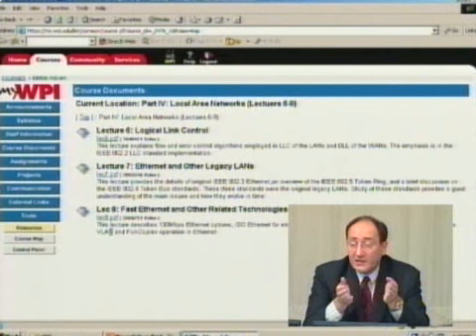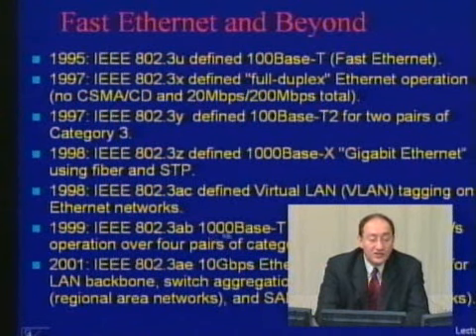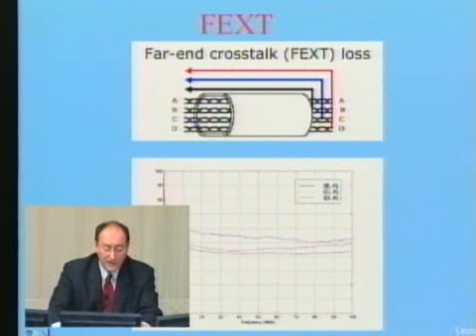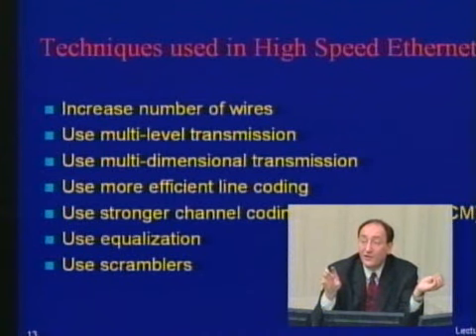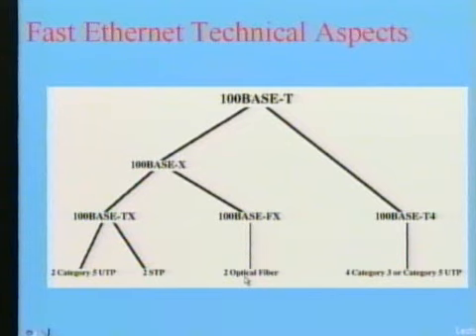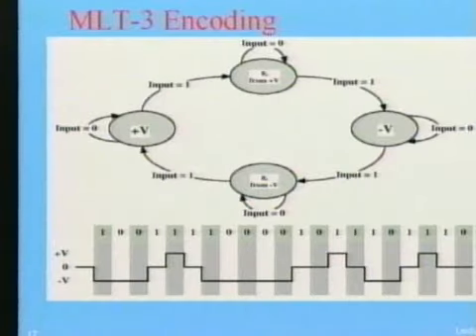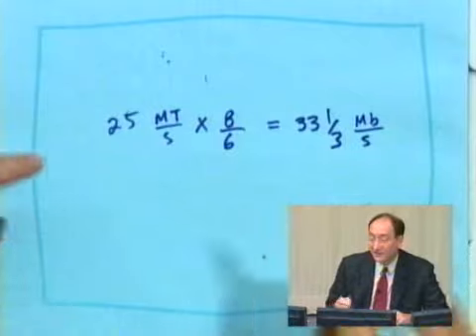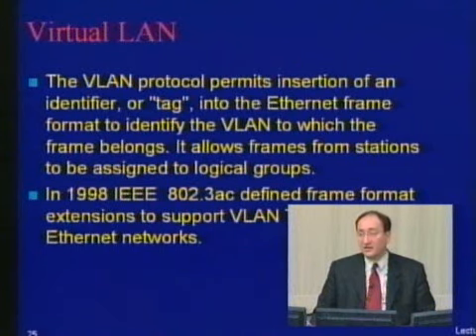ECE506: Part 1 of 2: Evolution of Ethernet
This video was prepared as a part of the ECE506: Intro to LANs and WANs at the Worcester Polytechnic Institute in Spring 2002. The course was used simultaneously at the University of Oulu, Finland. The text book currently used in the course is:
K. Pahlavan and P Krishnamurthy, Networking Fundamentals - Wide, Local and Personal Communications, Wiley, 2009.